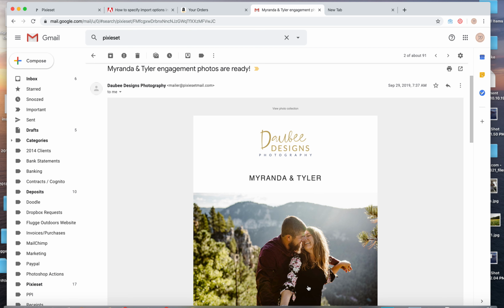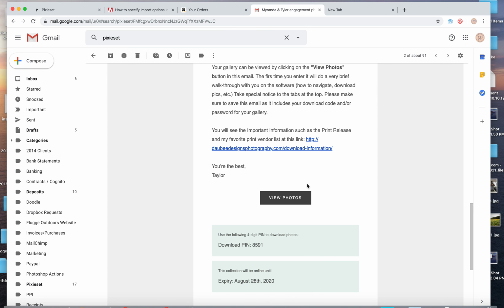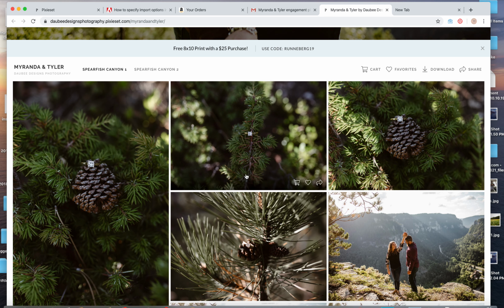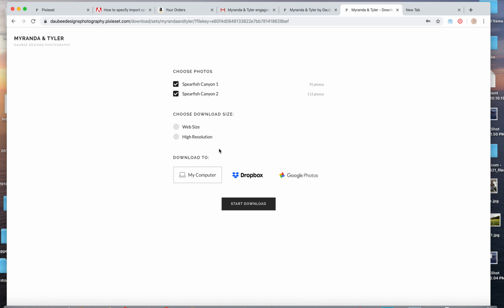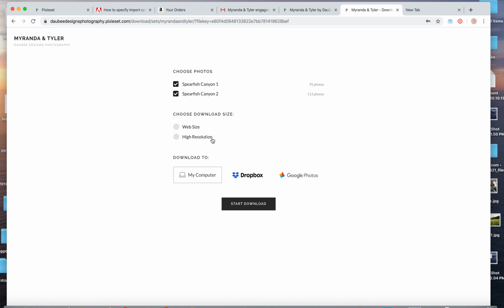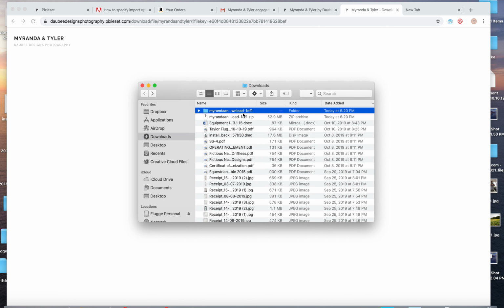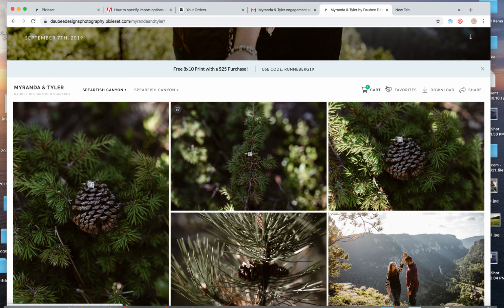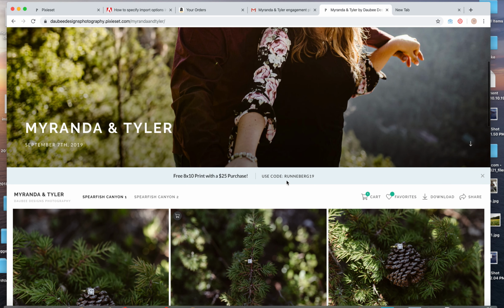Client Tutorial of Pixieset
This video will show you everything you need to know about receiving your gallery and downloading your images.